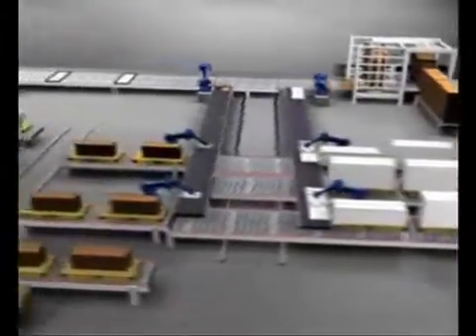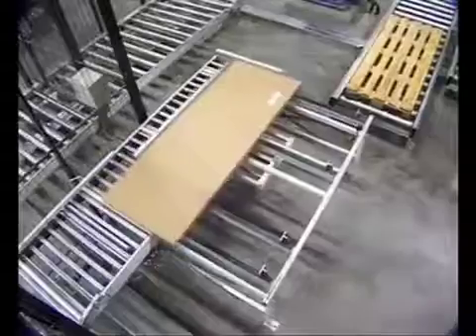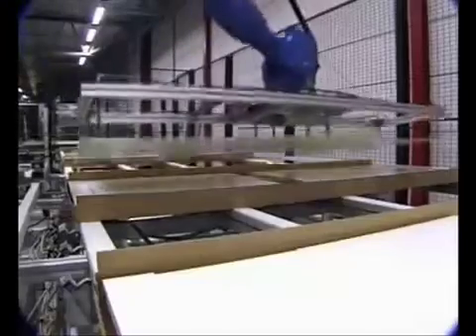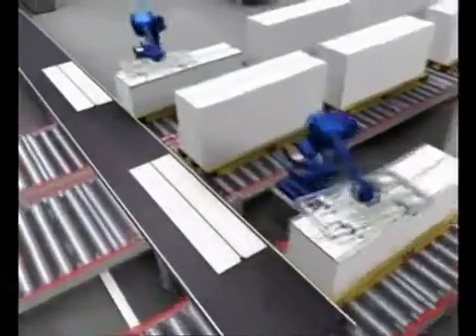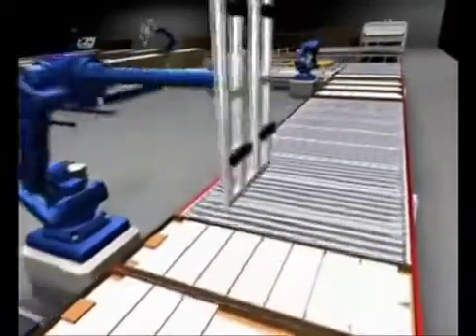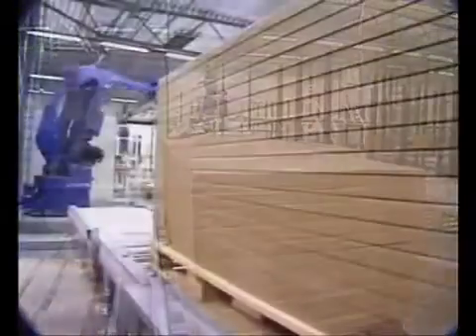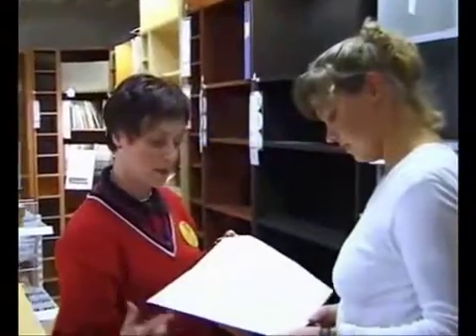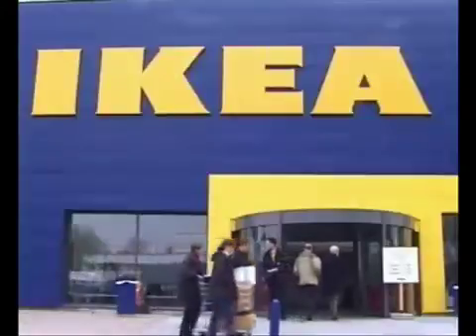Motoman robots in factory automation at IKEA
18 MOTOMAN robots from YASKAWA make it possible for IKEA to produce an assembled and flat-packed "Billy" Bookcase kit every 6 seconds! That is 40,000 per week. The robotic solution also contributed to a massive 20% saving in production costs!